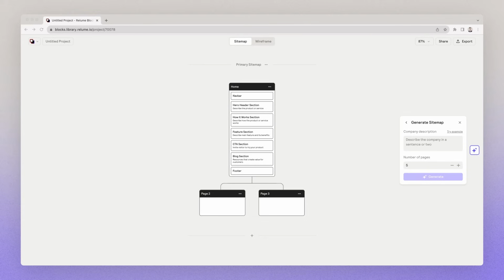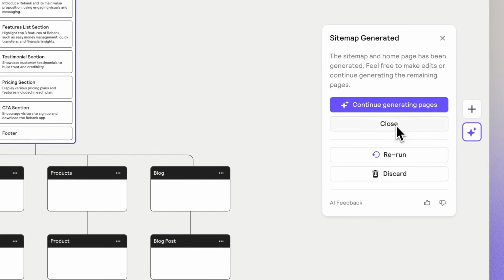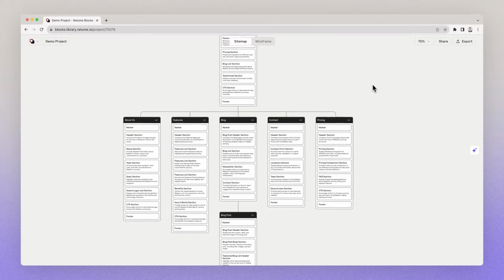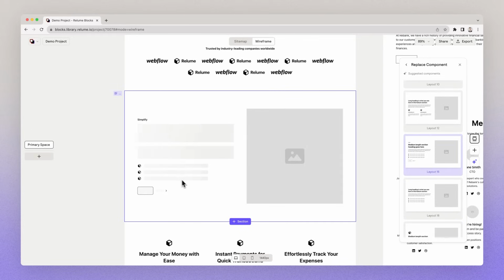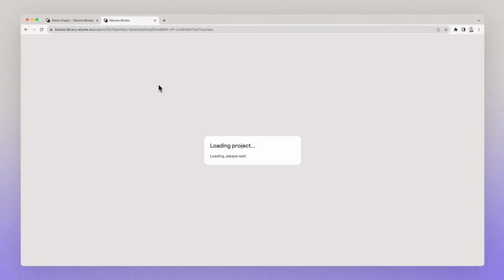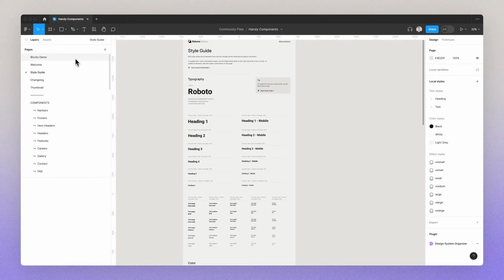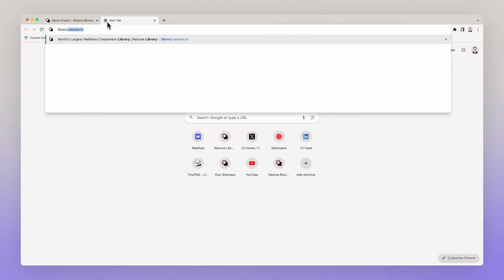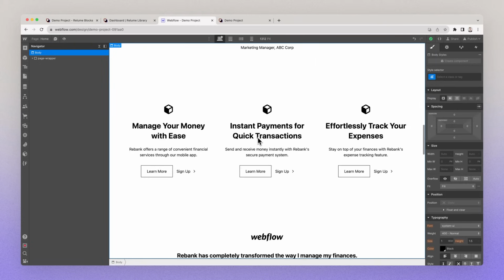Introduction to Site Builder (Official Demo)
Build a sitemap and wireframe in minutes with the help of AI. Easily export to Figma and Webflow once you’re done.

The Site Builder is available to anyone with a Relume Library account.